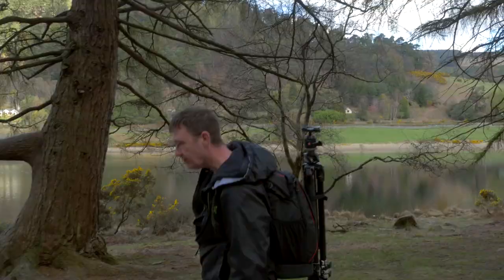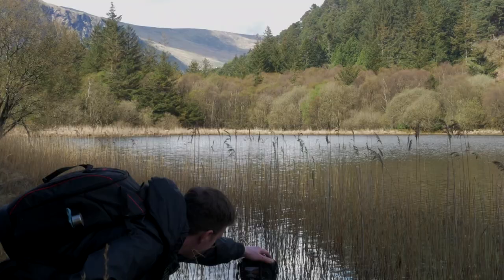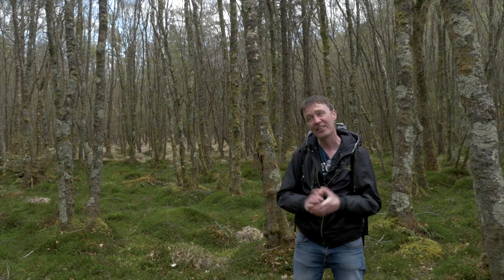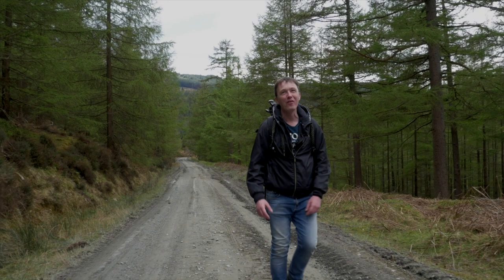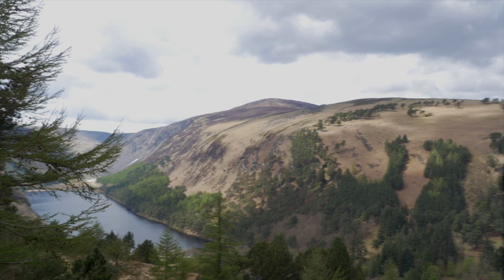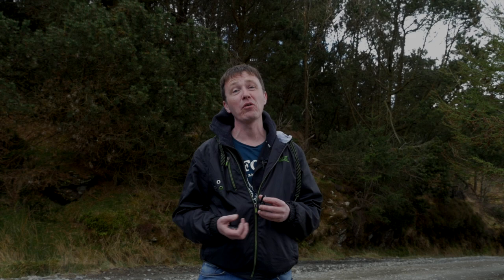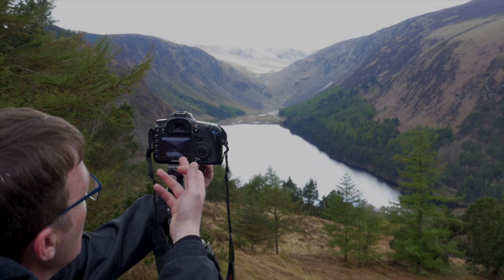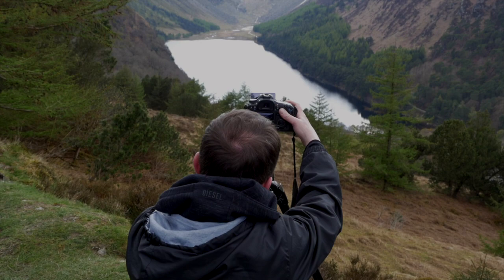Photo Walk in Glendalough.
Learn Landscape photography with Adrian Heffernan.